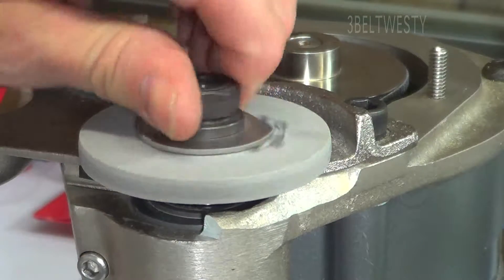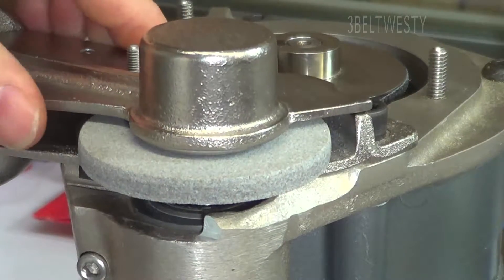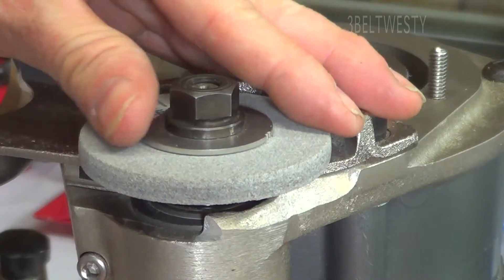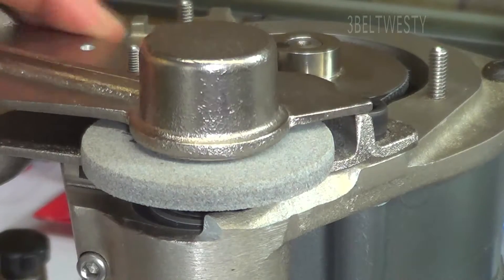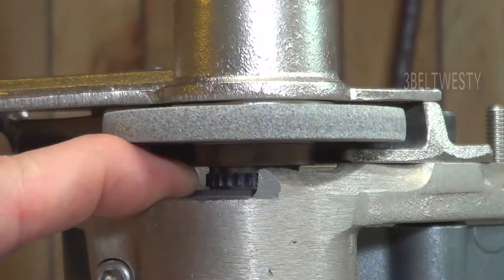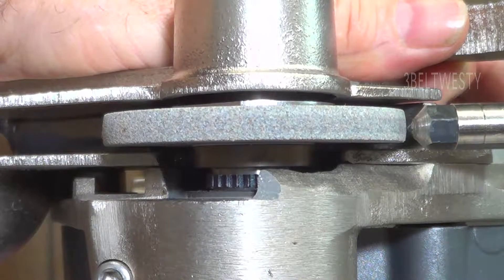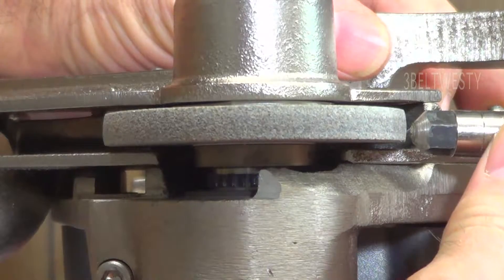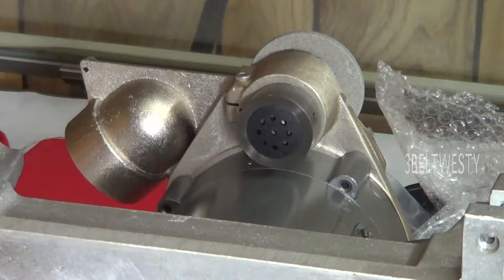Incredible edger skate sharpener vid06 spindle Z height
Spindle cartridge is aligned to casting top. This used machine had the spindle about 2mm too high. Hex bolt was loose thus probably done in shipping. Once aligned the dust shield had clearance.